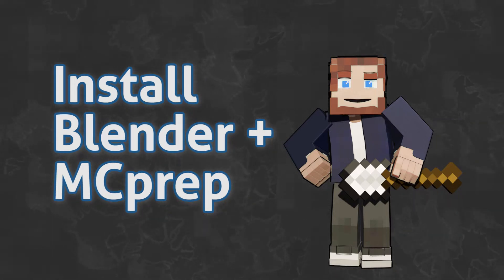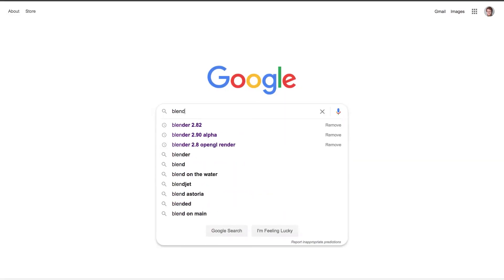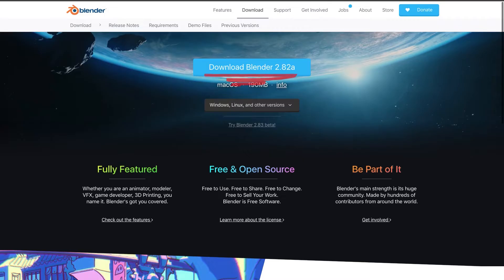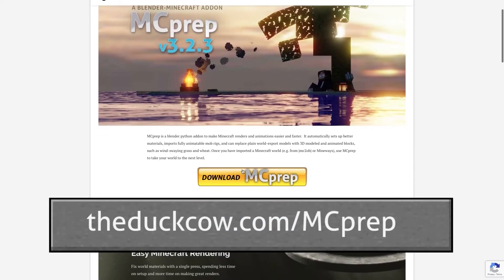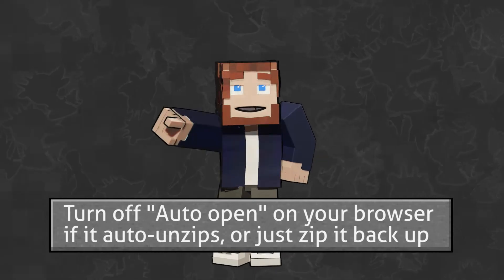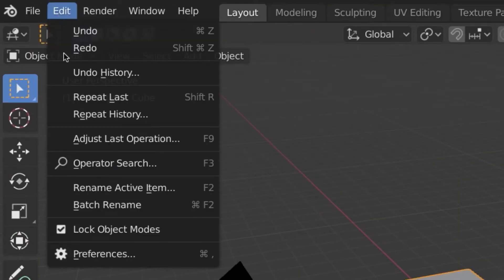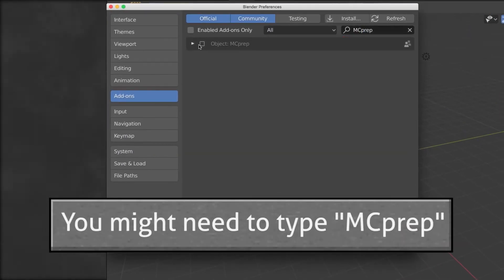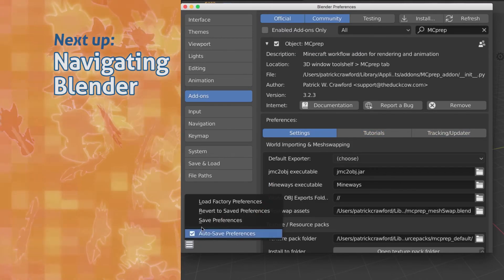Install Blender and MCprep in 1 minute | Blender 2.8 Minecraft Animation Tutorial #2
To make quality Minecraft Animations for free, we will use Blender 3D and the MCprep addon. How to install both in only one minute!

Next up, learn how to Navigate Blender in 1 minute!

Don't have MCprep?

Moo-Ack!